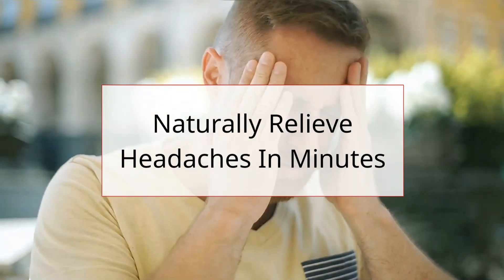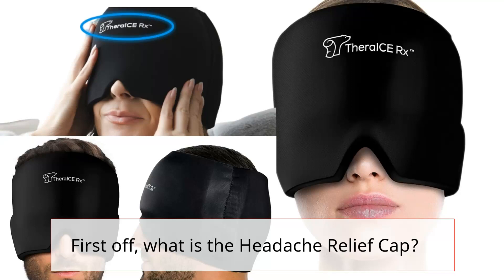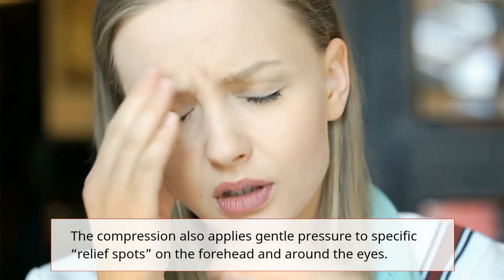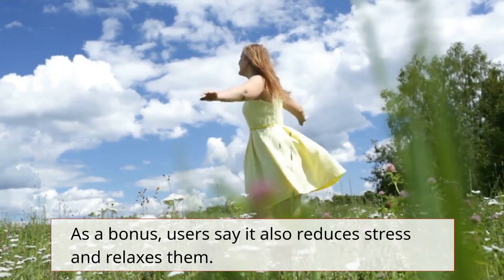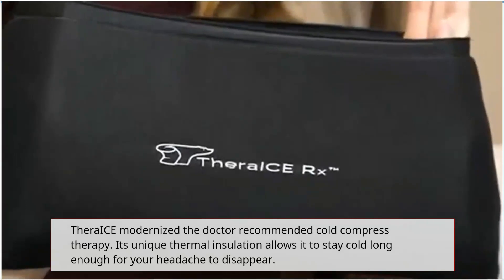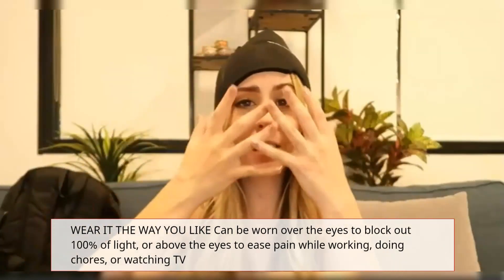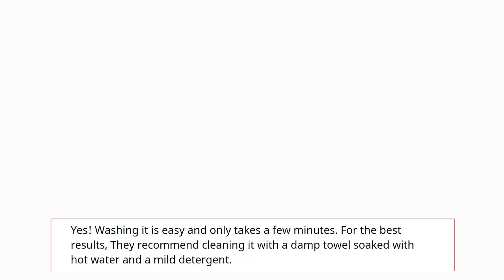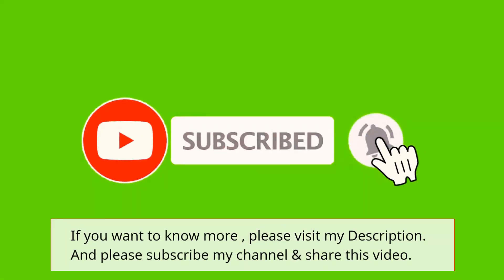Theraice Headache Relief Hat Review: Theraice RX Headache Relief Hat Features & Benefits!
This technique reduces blood-vessel swelling and inflammation in all the areas you feel the most pressure, resulting in fast pain relief that feels great – without having to rely on drugs2.

Slip into a deep state of pain-free relaxation with the Aculief Headache Relief Hat.

The proven power of cold therapy combined with Aculief’s game-changing 360º compression will quickly and naturally relieve pain from all types of headaches.

Related Topic:
theraice rx hat reviews
theraice rx compression sleeve review
theraice rx headache relief hat in-depth review
theraice rx headache relief hat review
theraice rx headache & migraine relief hat review
theraice rx headache relief hat features & benefits
how to use theraice rx
theraice rx sleeve
easiest way to relieve headaches
theraice rx product review; why this is the best thing ever!
the gadgetians
theraice rx headache relief cap
theraice rx
theraice rx headache & migraine relief hat
theraice headache relief cap - is it scam or a legit?
theraice rx reviews
theraice headache relief hat
compression sleeve
compression sleeves for legs
headache relief hat
compression sleeves for arms
cold therapy
migraine
hot and cold therapy
headache
how to get rid of a headache or migraine with cold therapy
headache relief asmr
headache pain relief
migraine relief
headache relief
headache relief music
how to get rid
stress relief

You can link to other websites from ours. We try to connect to useful and ethical websites, but we can't control their content. These links to other websites don't endorse their content. Changes in site owners and content may occur before we can delete a 'bad' link.

When you leave our website, other sites may have different privacy policies and agreements.